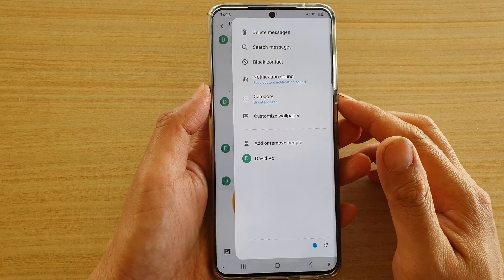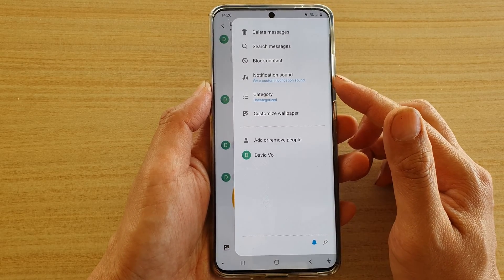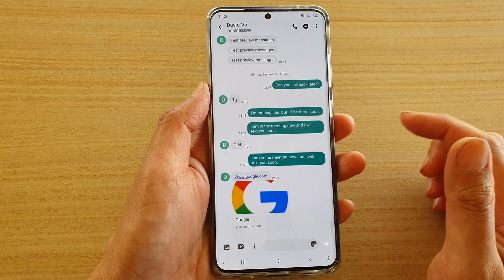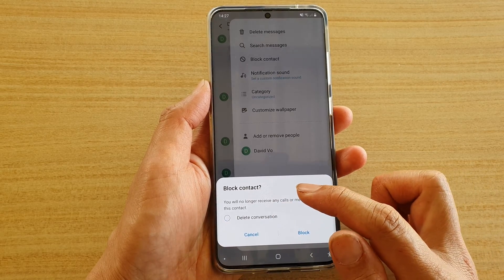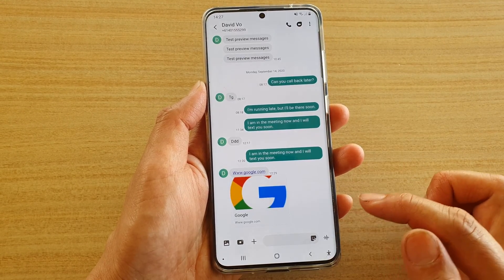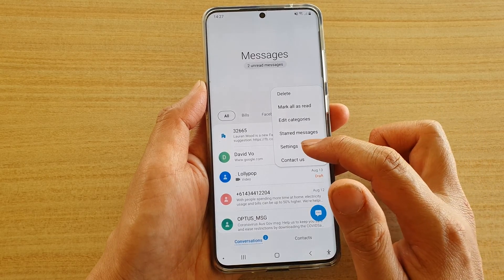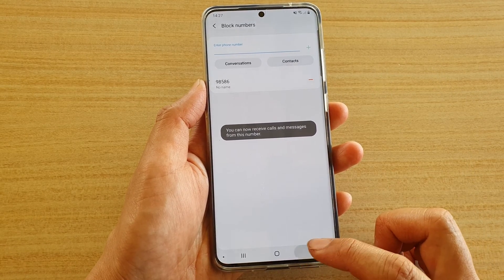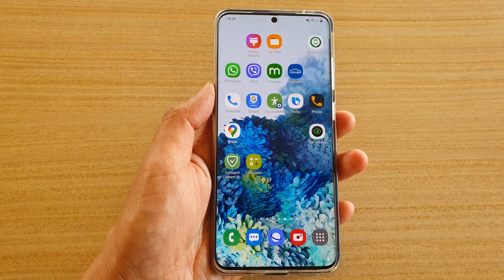Galaxy S20/S20+: How to Block Contact Directly From a Text Message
Learn how you can block contact directly from a text message on Galaxy S20 / S20 Plus / S20 Ultra.

Android 10.